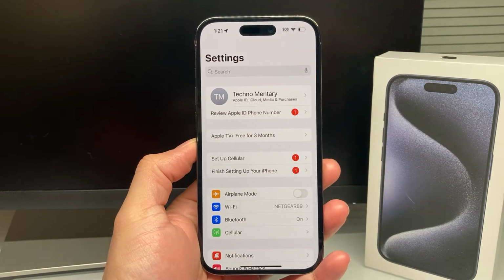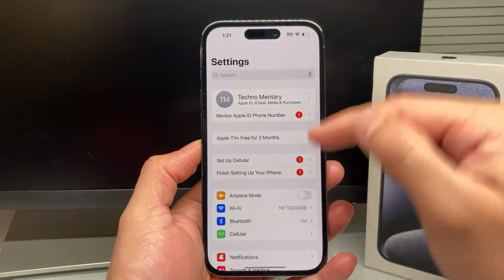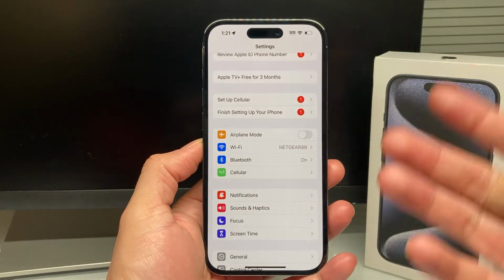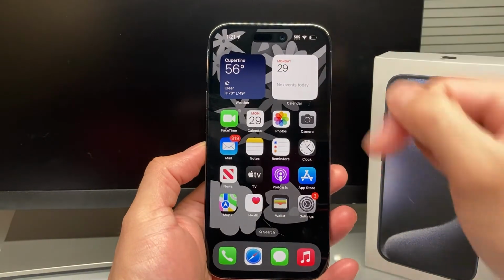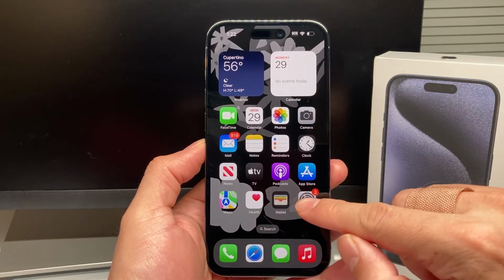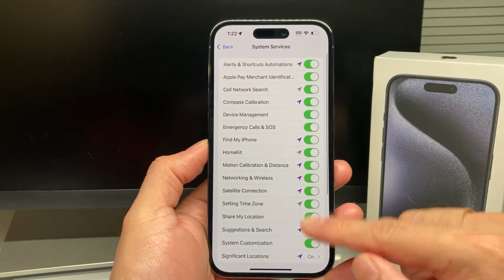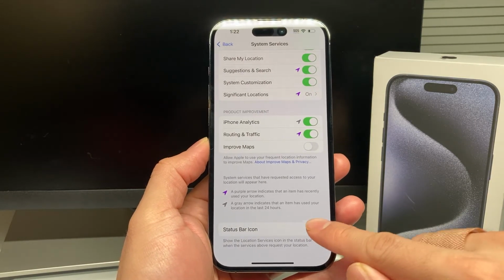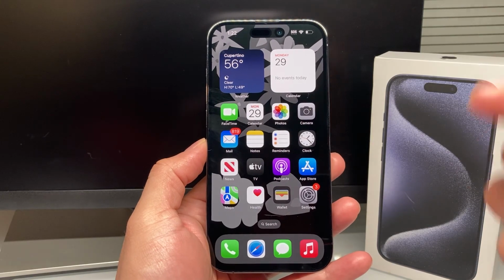How to Remove Location Arrow Icon on iPhone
Want to get rid of the location services arrow on the status bar on your iPhone? Luckily, there's a settings that allows you to remove the blue location arrow icon from your iPhone status bar which we show you in this video.